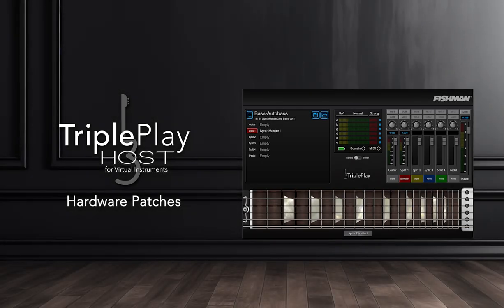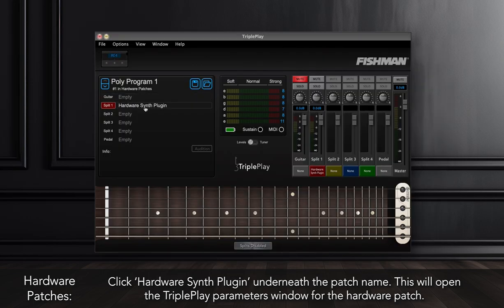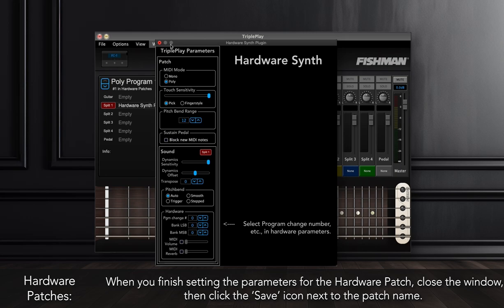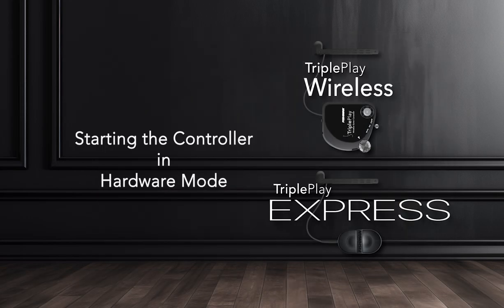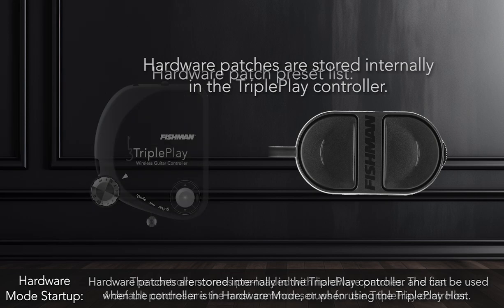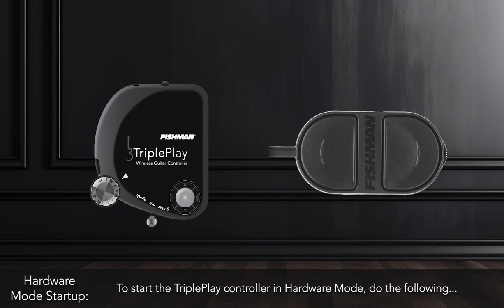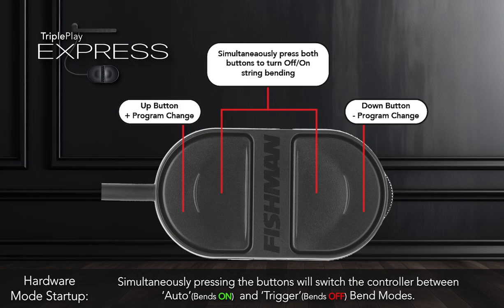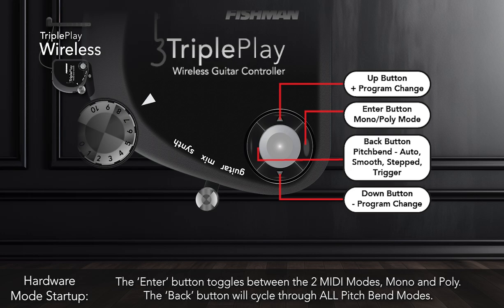TriplePlay Host: Hardware Patches for External Synths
Learn how to use hardware patches and starting the controller in hardware mode.